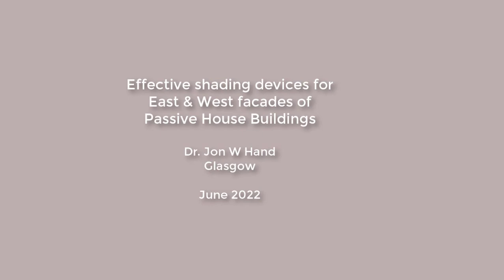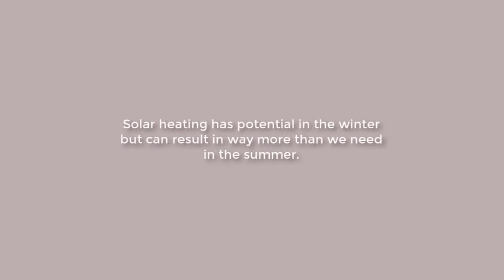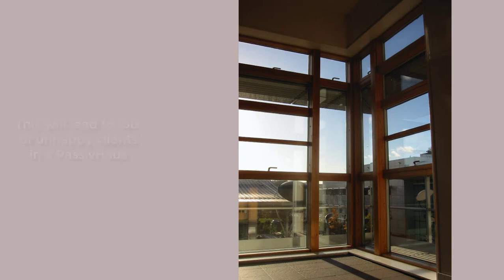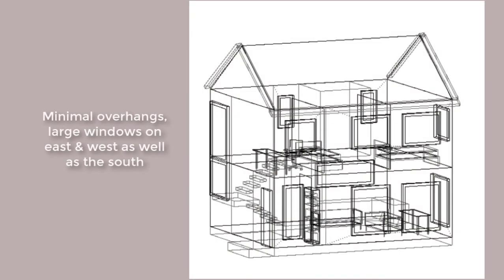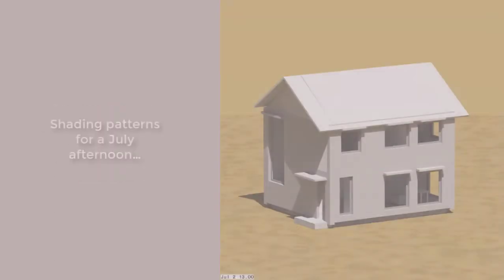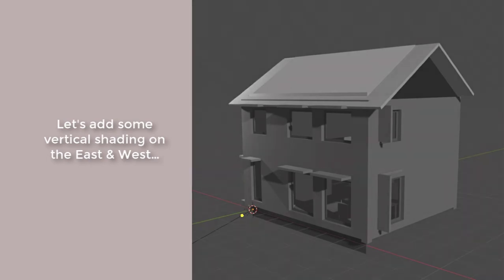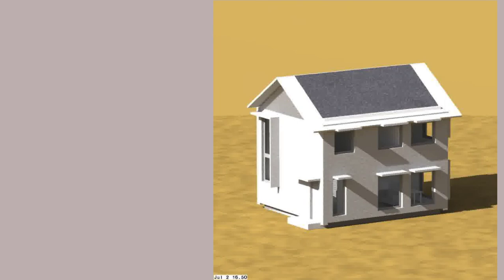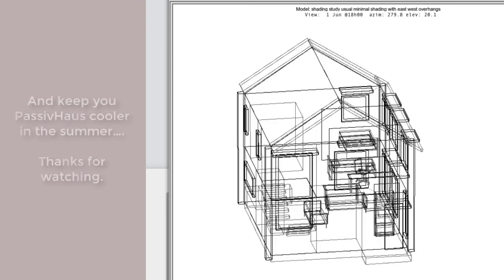Effective shading devices for east & west facades in PassivHaus projects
The Passivhaus Institute is particularly keen to ensure that windows on East &West facades of PH projects have effective solar shading devices so as to limit overheating risk in the summer.
I have taught hundreds of Passivhaus practitioners and quite a few seem to have trouble with shading devices.  Words and sketches don't seem to work for some workshop participants.  Shading is geometry... so this video is a visual overview looking at how to better control solar access in high performance buildings.